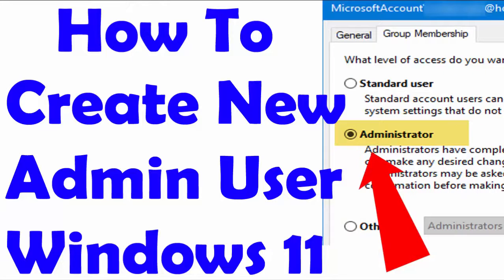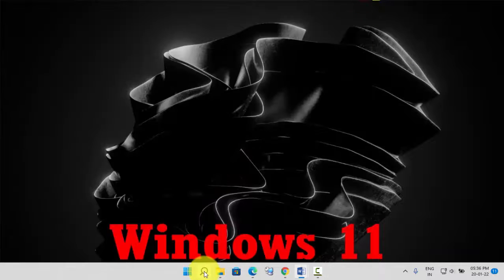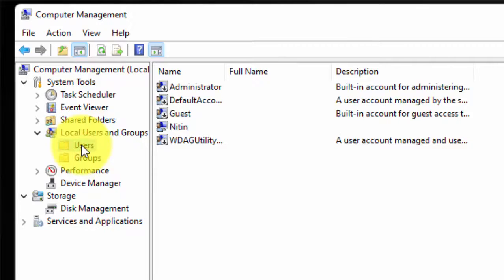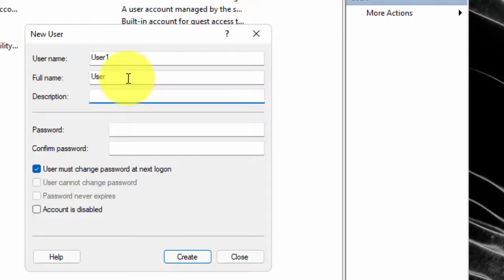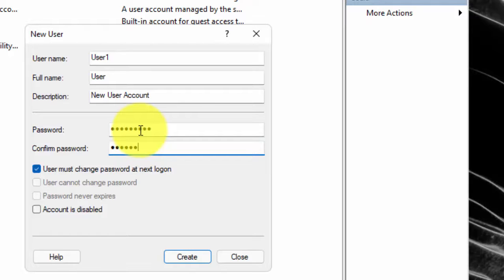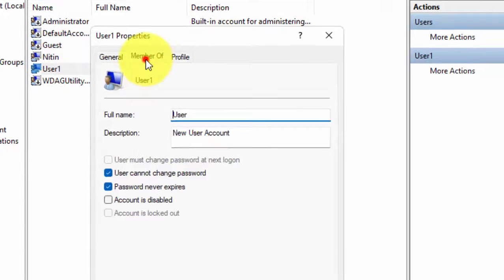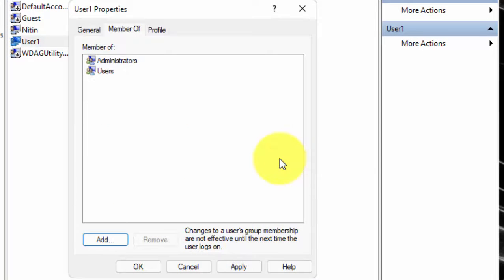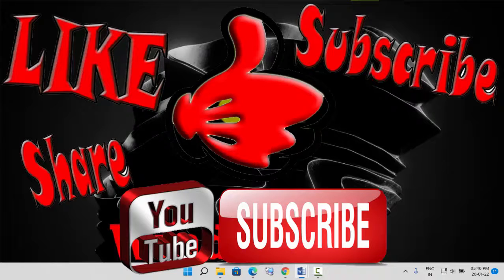How To Create New Administrator User Account On Windows 11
How To Create New Admin User Account On Windows 11